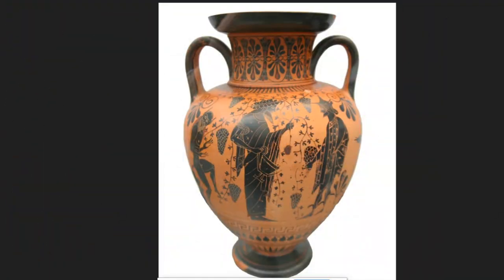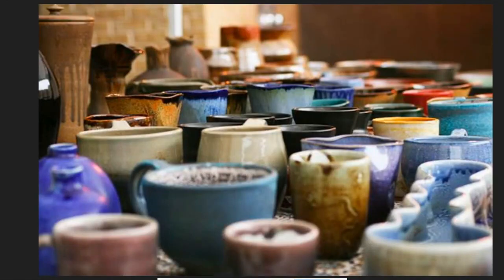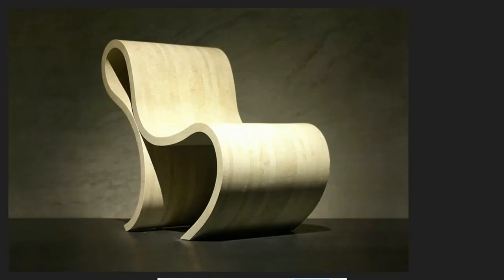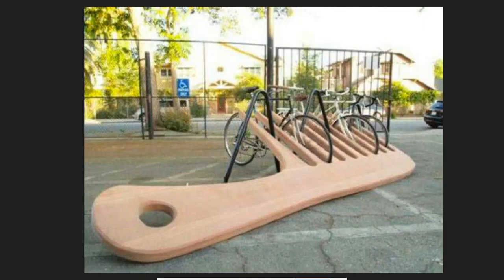What is functional art?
Join Mrs. Hazelton, as she "up"-cycles a milk jug into a functional bird feeder.